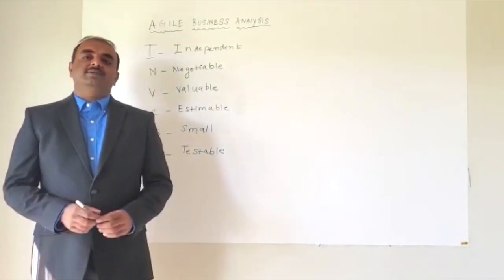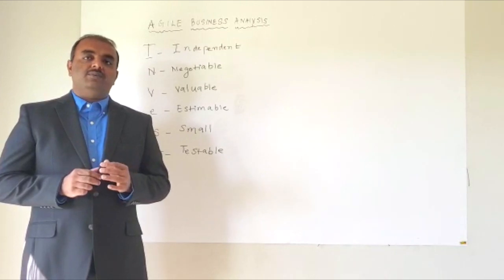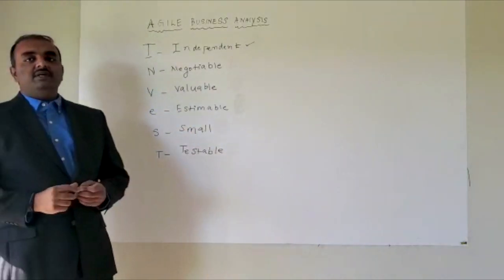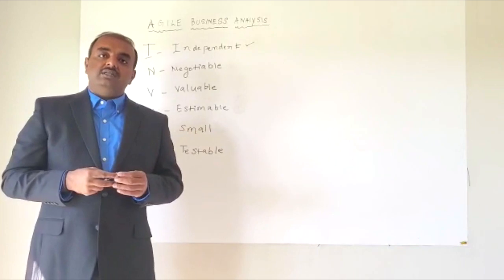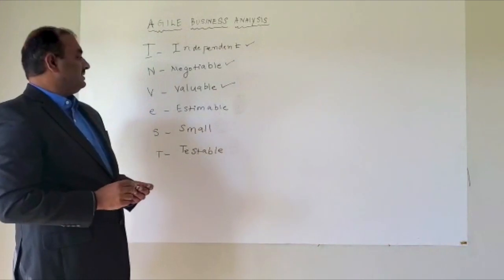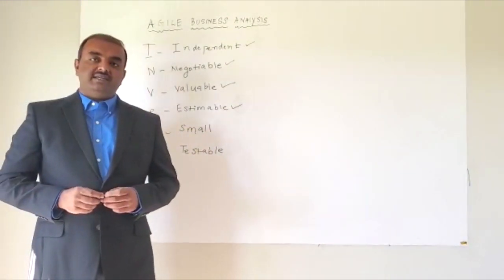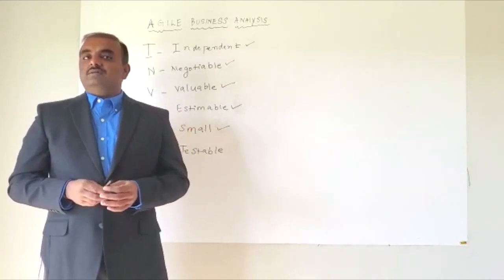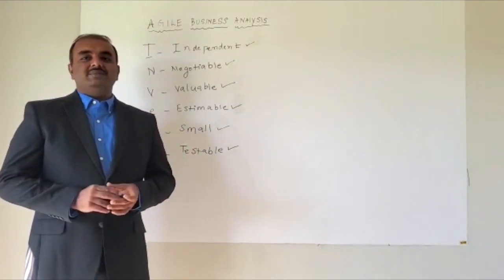Agile INVEST Technique